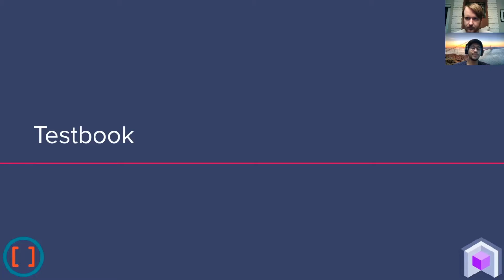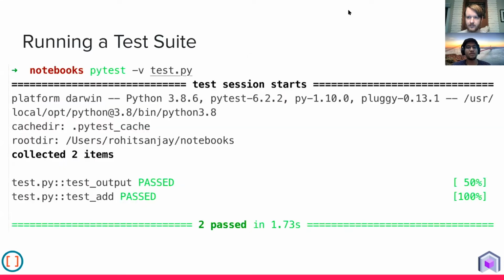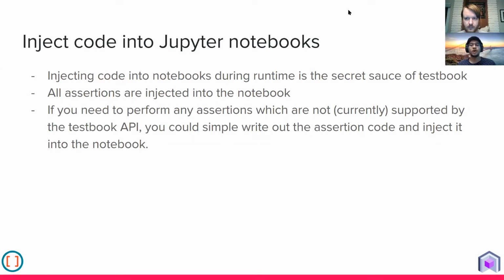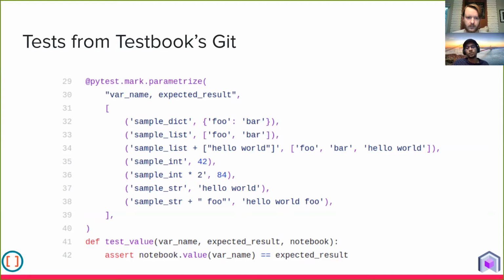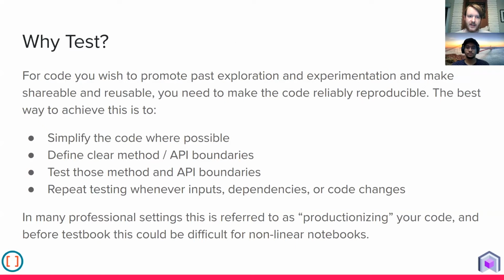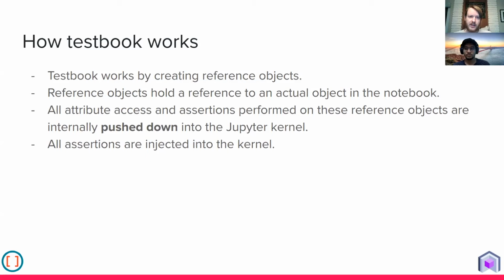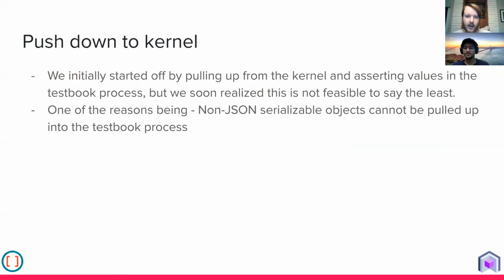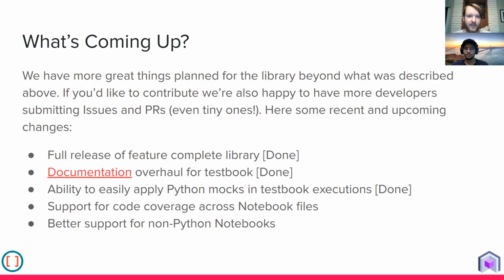"Unit Testing Jupyter Notebooks - testbook" - Rohit Sanjay, Matthew Seal (PyCascades 2021)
Rohit Sanjay, Matthew Seal

Traditionally Jupyter Notebook users have had an excellent experience around exploring code solutions with an interactive development environment. However, the Jupyter Notebook document that’s produced -- the *.ipynb* file -- was not easily testable in the same variety of coding situations as other extension formats like plain *.py* files. For certain situations end-to-end execution tools like papermill allow for testing the entire document as one unit, but individual unittesting of code snippets from the file was difficult or impossible to achieve without exporting to a new format and refactoring.

Notebooks in recent years have exploded in popularity, with millions of notebooks on github alone. To alleviate the pain point for testing these notebooks, we created a new library called testbook. The testbook library is a unit testing framework for testing code in Jupyter Notebooks with pytest patterns.

Previous attempts at unit testing notebooks involved writing the tests in the notebook itself, which was faulty, difficult to read, and even more difficult to maintain. However, testbook allows for unit tests to be run against notebooks in separate test files, hence treating .ipynb files as .py files.

### Features of the testbook library

- Write conventional unit tests for Jupyter Notebooks
- Execute all or some specific cells before unit test
- Share kernel context across multiple tests (using pytest fixtures)
- Support for patching objects
- Inject code into Jupyter notebooks
- Works with any unit testing library - unittest, pytest or nose

### Outline of the talk

- Brief context about the landscape of Jupyter notebooks - 2 mins
- Context/Rationale behind creating testbook - 5 mins
    - Reproducibility of explored code paths
    - Reliability of re-execution with different inputs
    - Notebooks moving from experimentation to production environments
- Intro to testbook and its features - 15-20 mins
    - Brief demo of testbook (through images / gifs)
    - How testbook works
    - Walkthrough of key features of testbook
        - Showing simple test functions
        - Execute specific cells before test
        - Share kernel context
- When to use or not use testbook (Who is testbook for) - 2 mins
- Future/Roadmap of testbook - what we have in store for future releases - 1 min
    - Use cases for education and teaching
    - Better support of non-Python kernels

### Who the talk is for

This talk is for anyone has ever worked with Jupyter Notebooks. Common users of notebooks are Data Scientists, Data Engineers, System Automation Engineers, and Teachers.

After three amazing in-person conferences, this time we're moving PyCascades online.

PyCascades is a regional PyCon in the Pacific Northwest, celebrating the west coast Python developer and user community. Our organizing team includes members of the Vancouver, Seattle, and Portland Python user groups.

Sat Feb 20 16:00:00 2021 at Prerecorded Talks